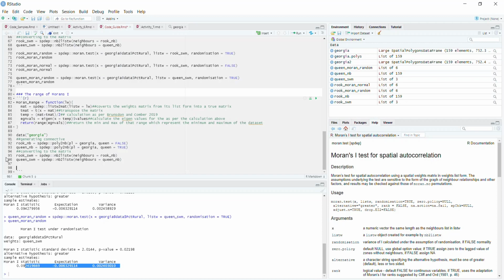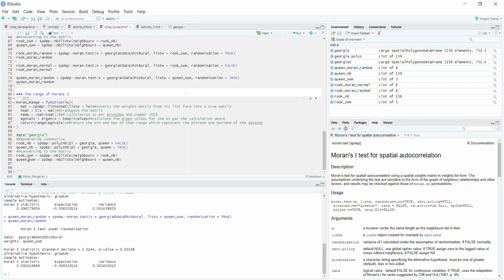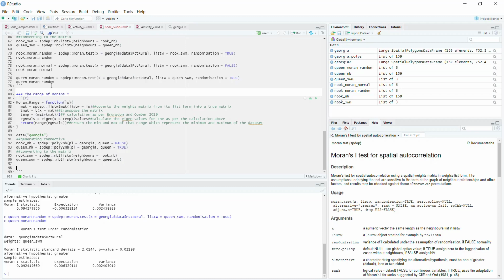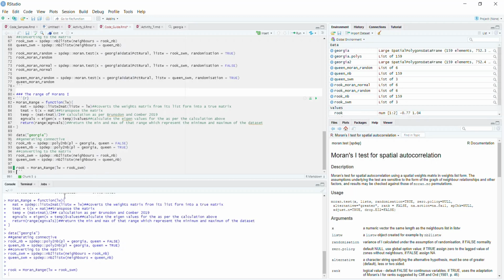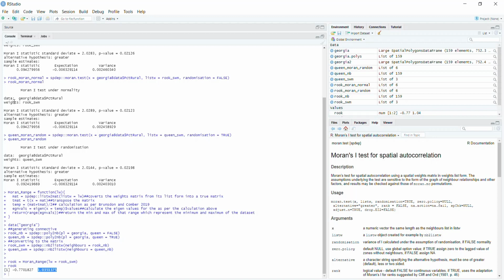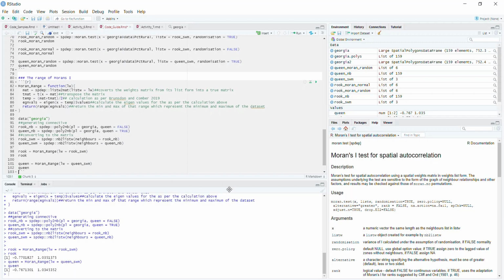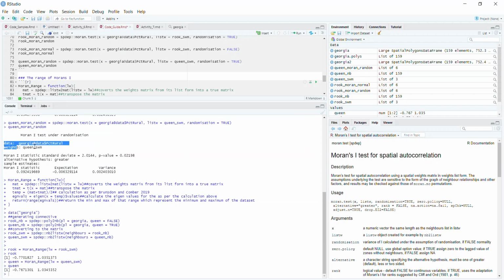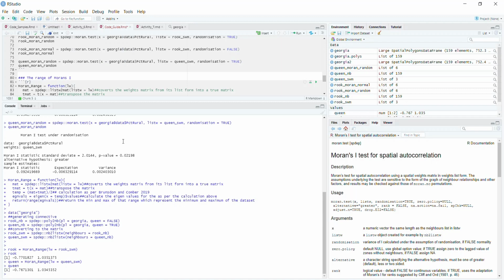Morans I Range R